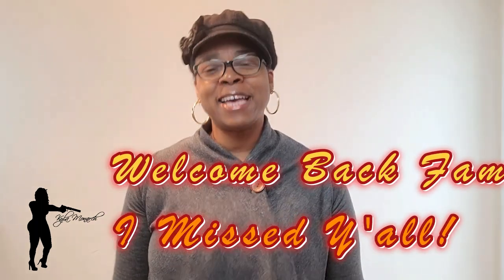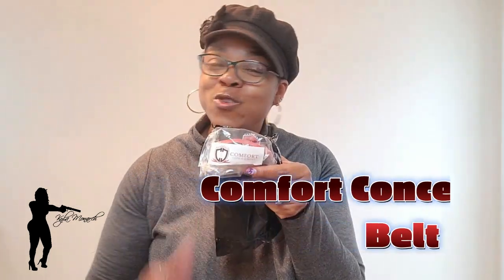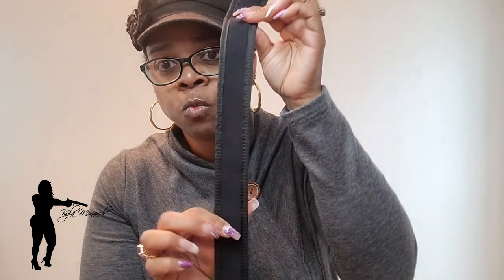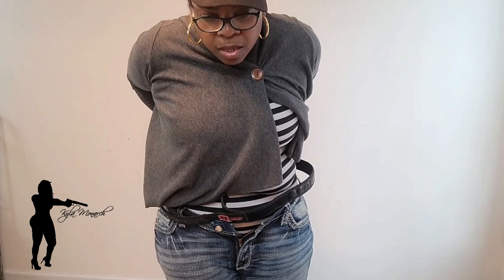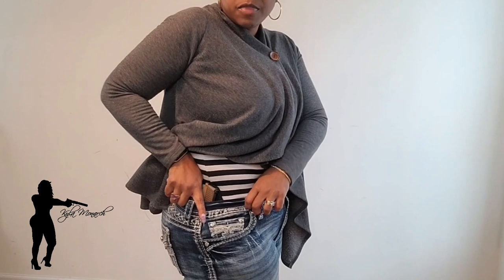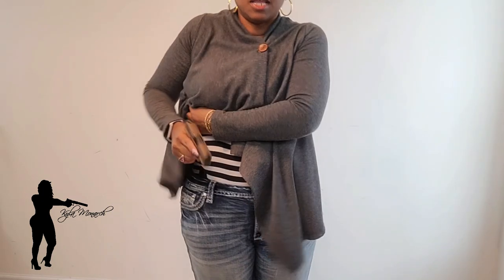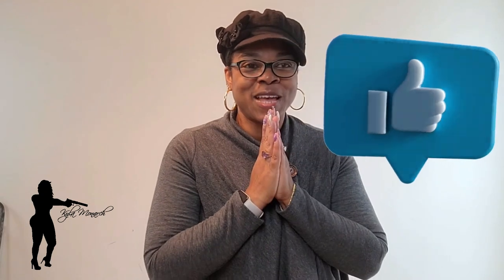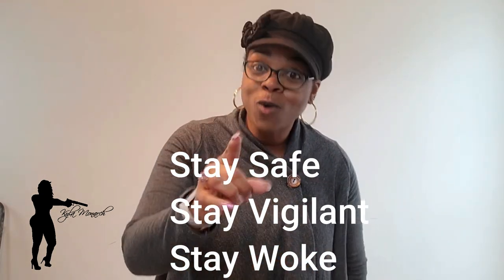The Hype is REAL! The Comfort Concealment Belt is DA BOMB🔥🔥🔥/Concealed Carry Options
NO BELT LOOPS, No Problem. Wearing Yoga Pants or Scrubs, No Problem! We can still conceal carry without belt loops and I'M GOING TO SHOW YOU HOW! And it works with ANY HOLSTER at ANY POSITION AROUND YOUR WAIST OR TORSO!

Kyla Monarch's video/review is copywritten©️ and protected under federal law. The name Kyla Monarch®️, the logo, the brand & the name KylaMo®️ is trademarked and protected under federal law.

Conceal Carry Channel. Reviewer of different gun holsters and how they work. Influencer of all things holsters and carry concealed. Finding comfortable holsters for the full figured. You're only as good as your holster. But you're even better and faster with a comfortable holster. Nicknames to date: holsterlady concealcarrylady carryconcealgirl. Provide self defense tips from time to time. Talk gun stuff. This channel promotes Staying on Guard, Staying Woke, and Staying Vigilant.

KylaMo